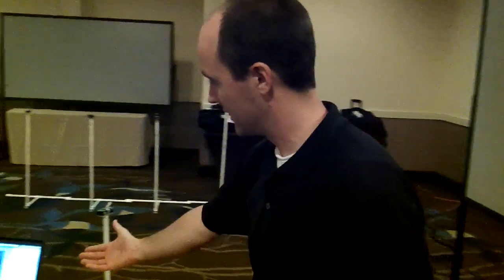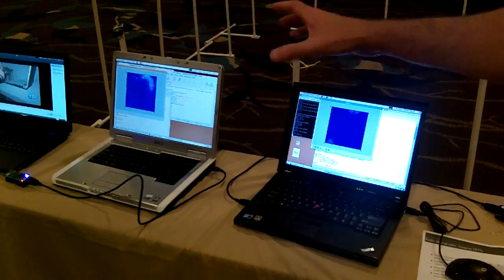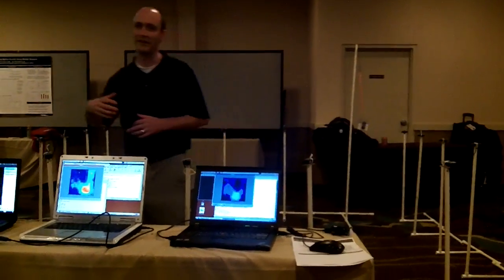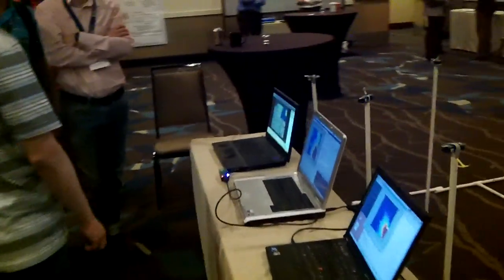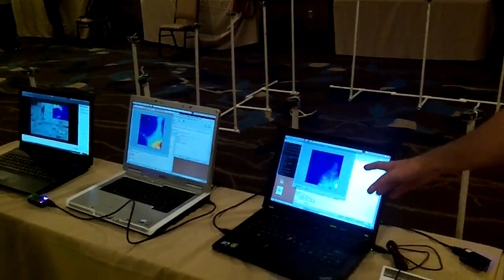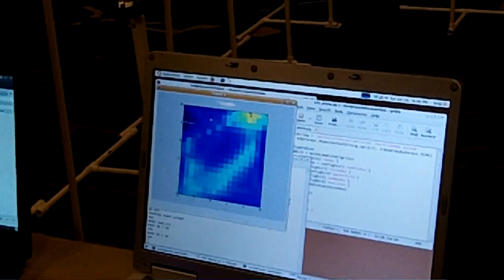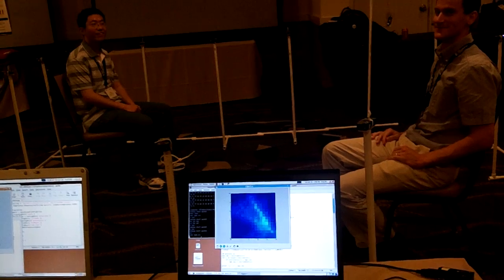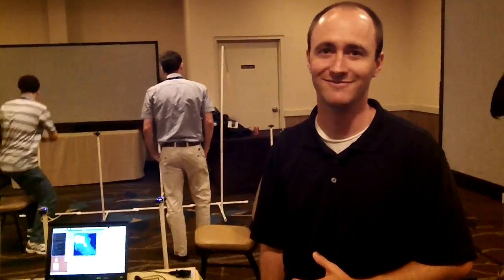A tour of subVRT radio tomography at SECON 2011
Joey Wilson from Xandem Technology gives a tour of Yang Zhao and Neal Patwari's (University of Utah) subVRT demonstration at SECON 2011 in Salt Lake City. The demo is a subspace decomposition form of variance-based radio tomography that is capable of removing harmless forms of motion in a sensing network.